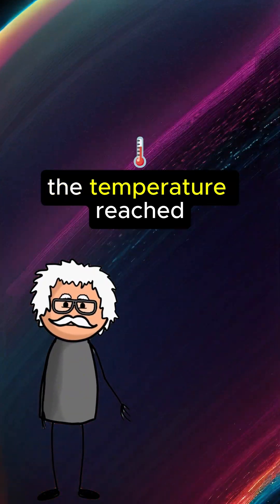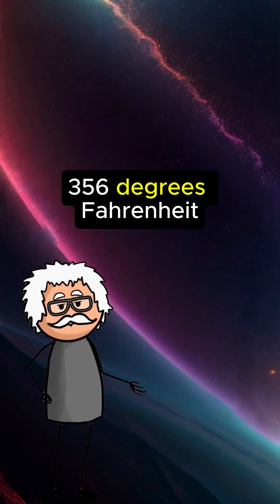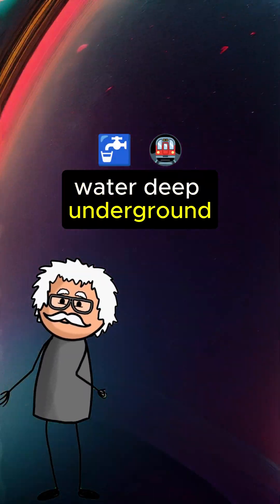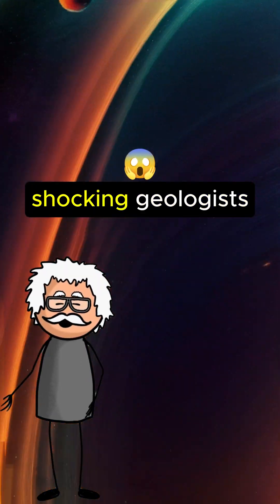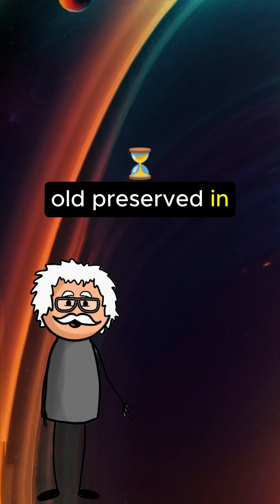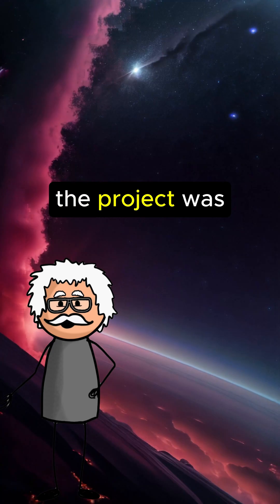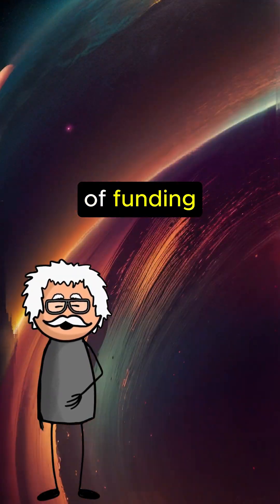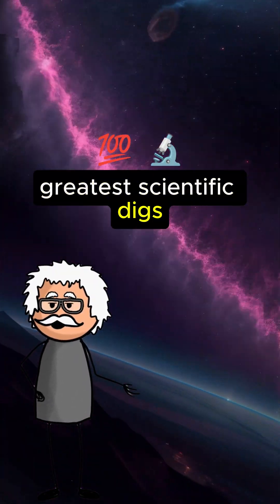Deepest Man Made Hole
Have you ever wondered how deep humans have dug into the Earth? The Kola Superdeep Borehole is the deepest man-made hole, reaching over 12 kilometers (40,230 feet) into the Earth's crust! But why was it created? What did scientists discover down there? And what terrifying mysteries lie beneath? Watch to uncover the secrets of Earth's deepest hole! 🌍🔎